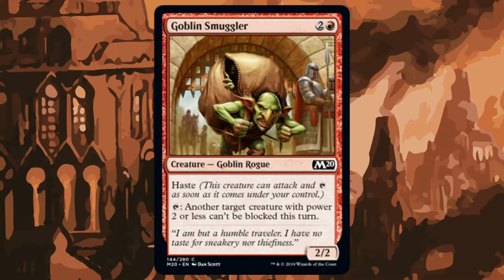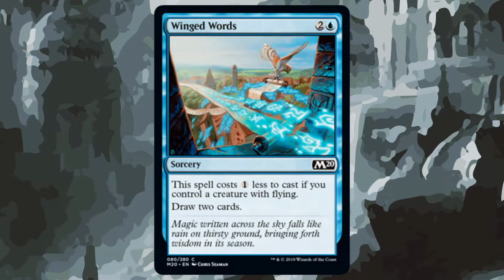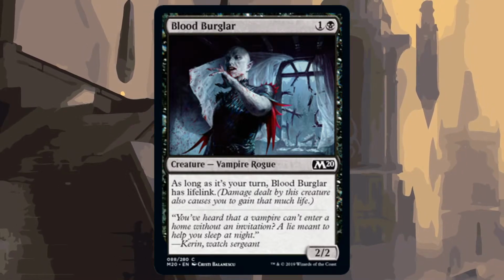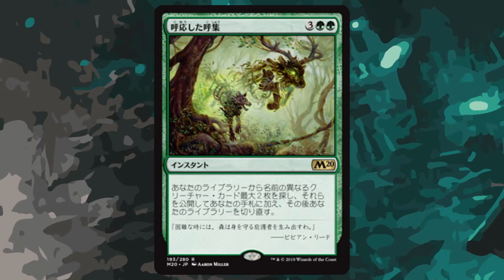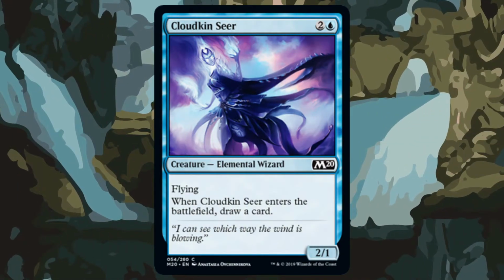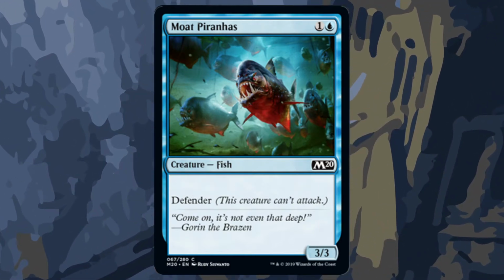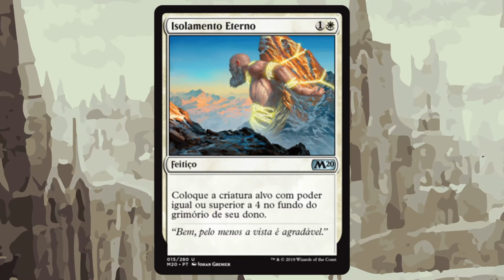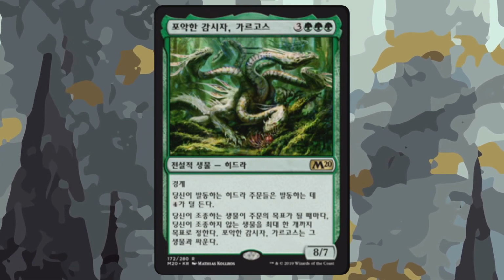Spoilers Day 5-7! 6/21-23!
ANOTHER Vivien! The FINAL Cavalier! A Hydra Commander! And even more awesome spoilers from Friday until Sunday evening! Jeremy breaks these cards down in this awesome spoiler video!

Land Say Go publishes new content including articles, deck techs, game play, every weekday, with new podcast episodes of The Main Phase releasing every Thursday.